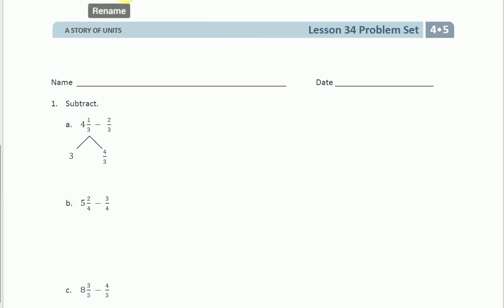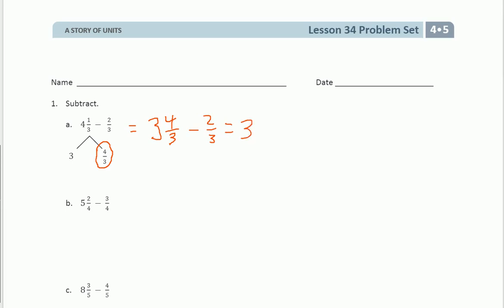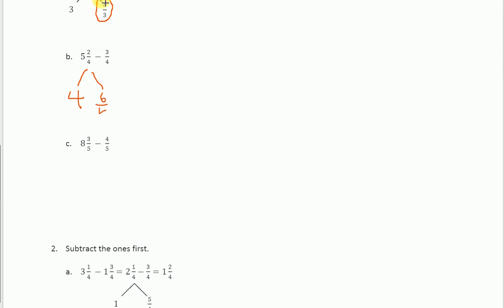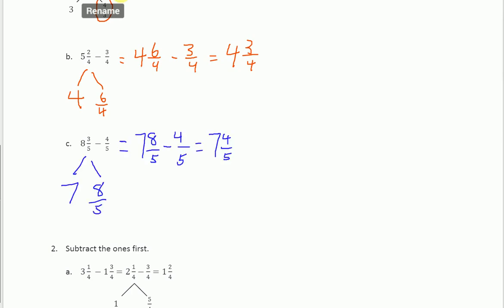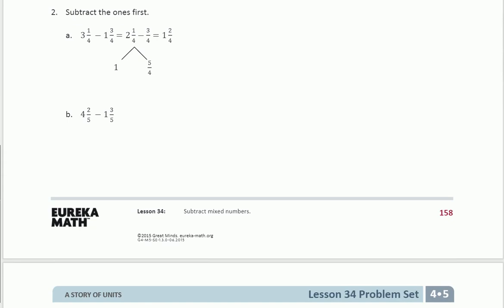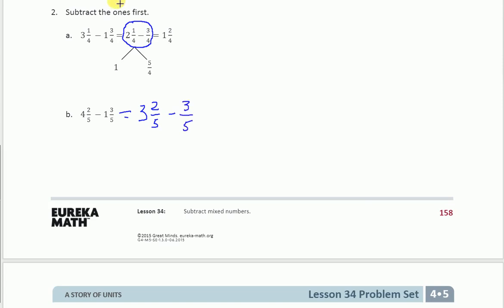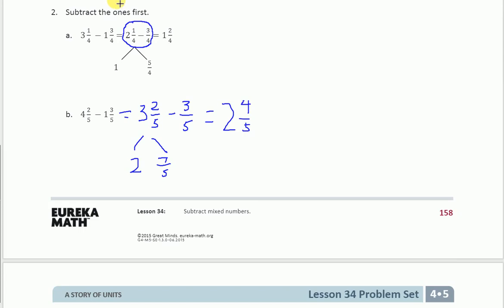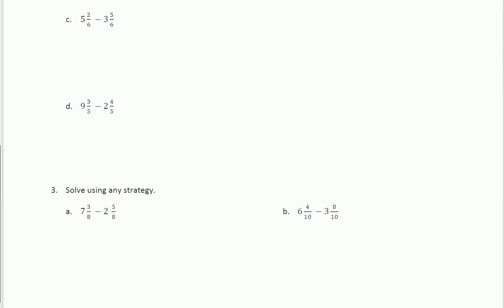Module 5 Lesson 34 PS